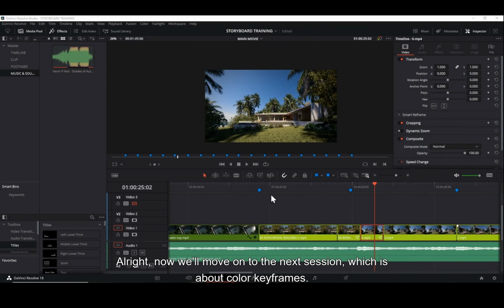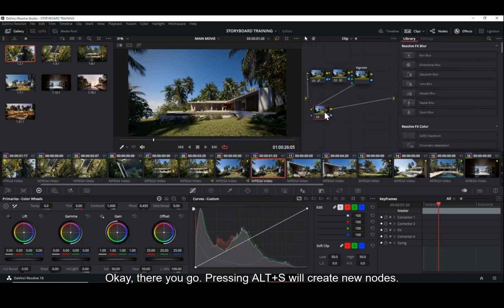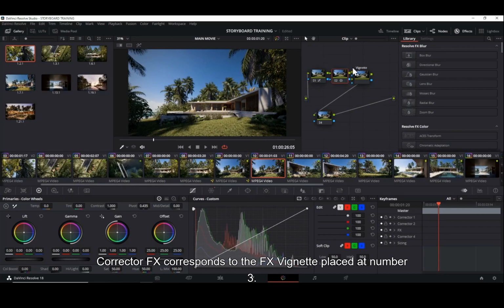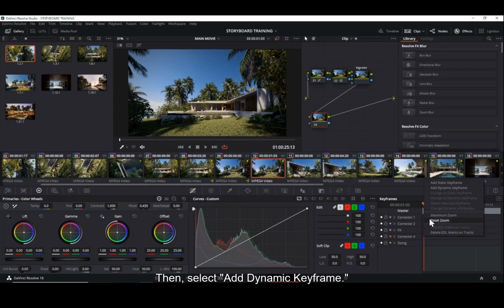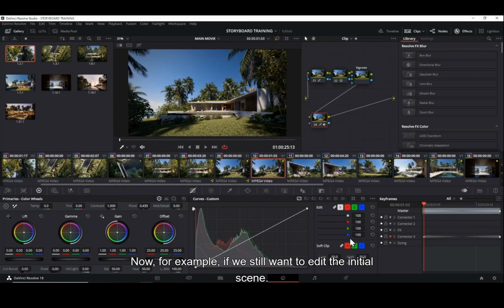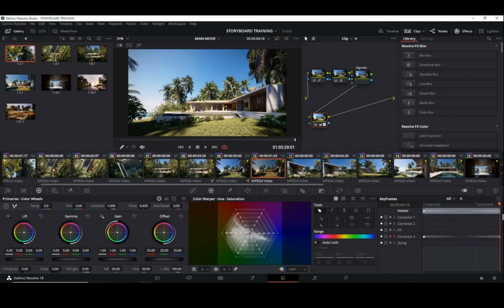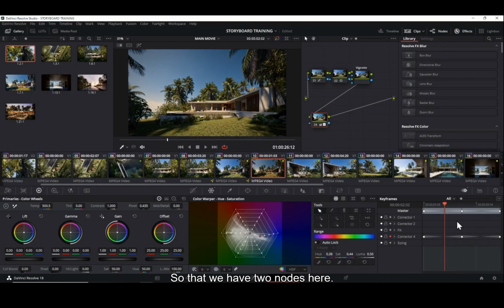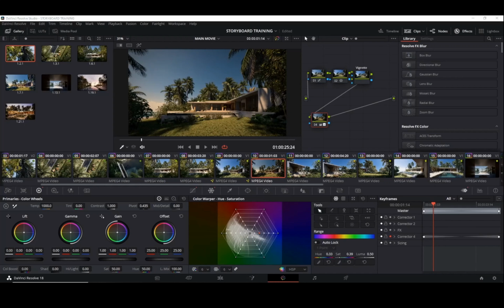🎯 31 Keyframe 3 – Mastering the Color Keyframe for Dynamic Grading! 🎨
Welcome to the magic of motion in color! In this advanced lesson, we unlock Color Keyframes — a powerful technique to animate your color grading over time. Learn how to apply gradual adjustments like brightness shifts, hue changes, contrast builds, or cinematic tints that evolve throughout your scene. Whether you’re highlighting a story beat, transitioning moods, or creating visual rhythm, color keyframes let you bring life and emotion to static footage. It’s not just editing — it’s storytelling with every frame. 🎬✨